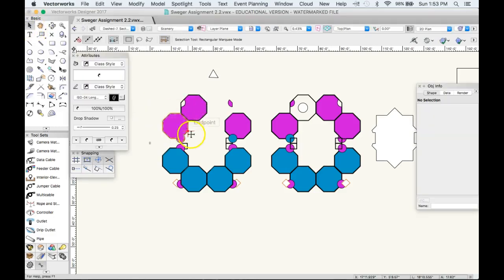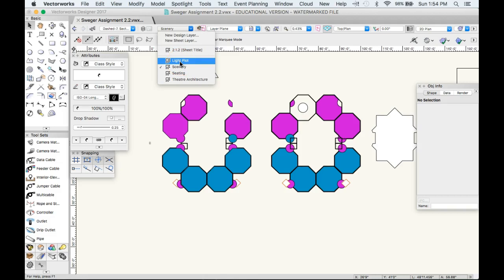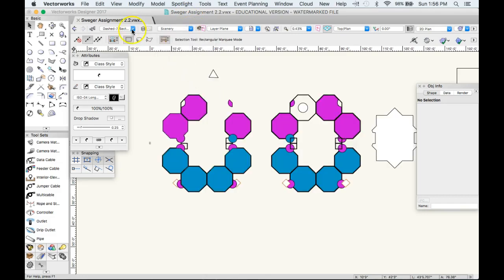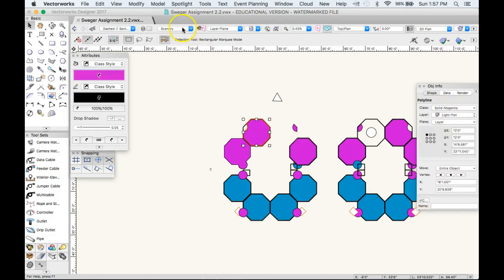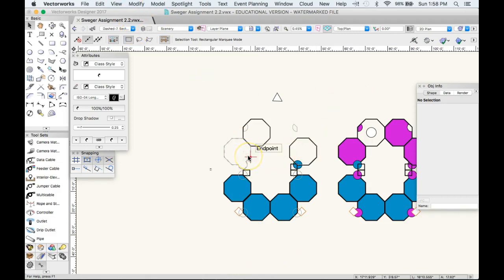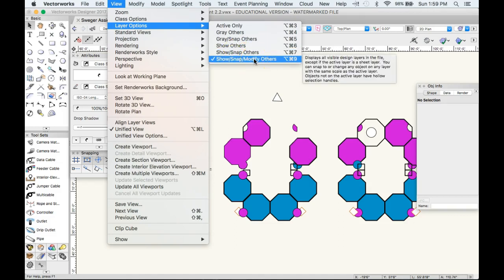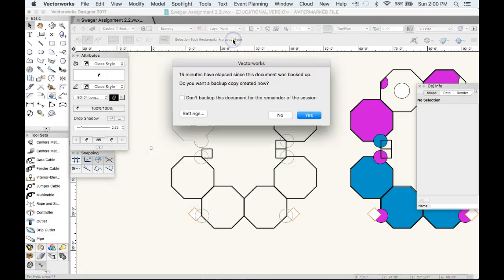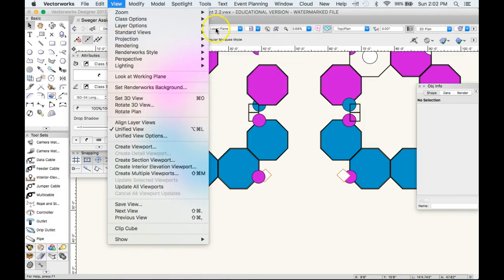Assignment 2.2 Part 5